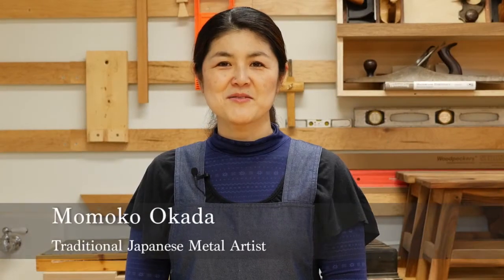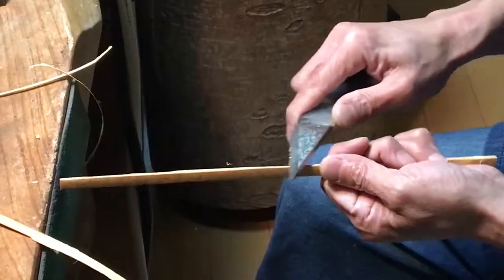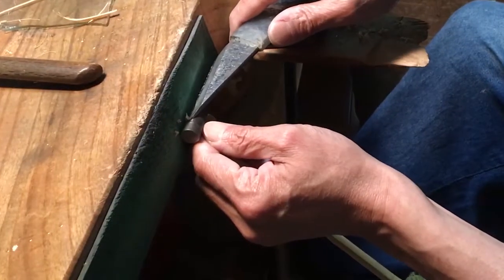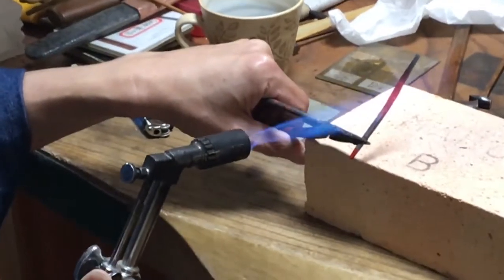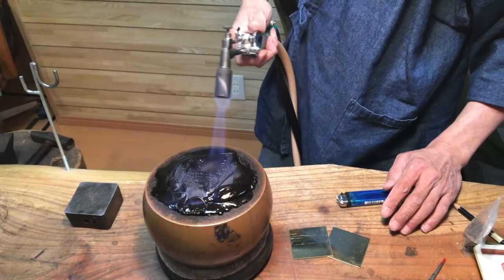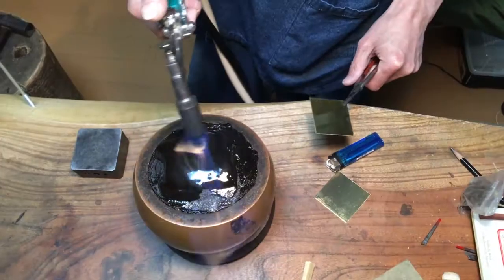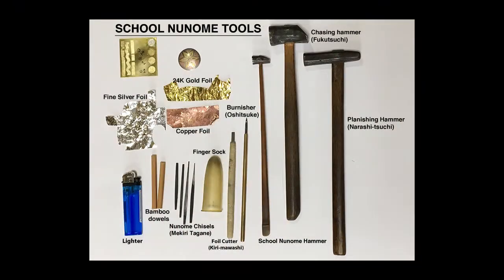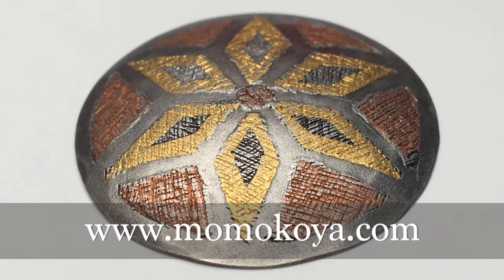School Nunome Trailer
Master Class Video Series : School Nunome Technique with master Kazuo Kashima.